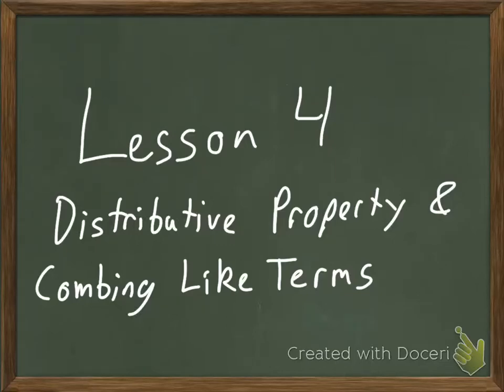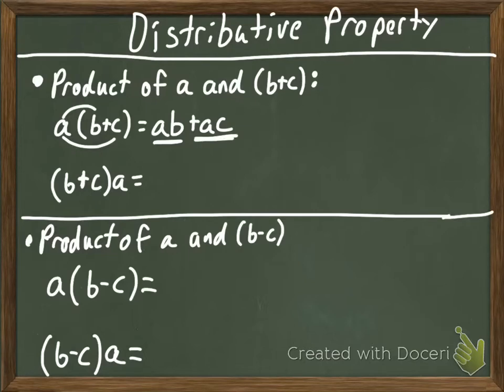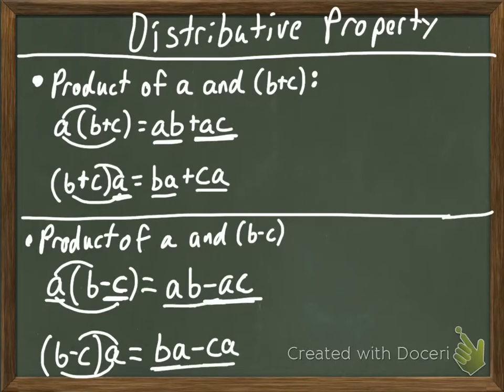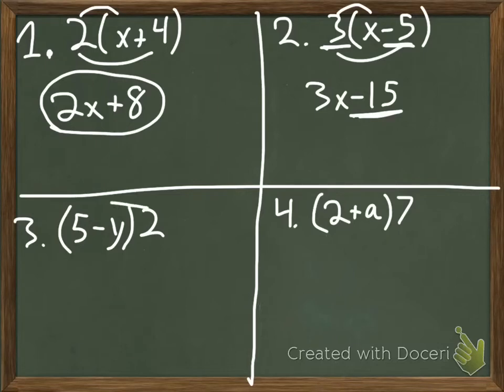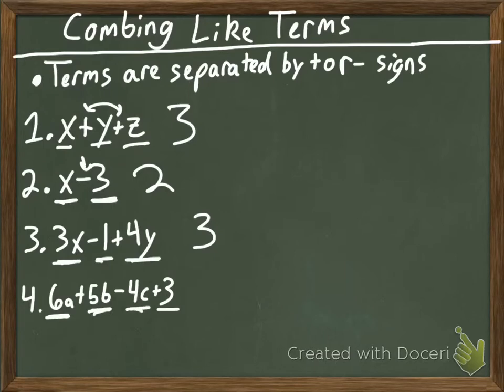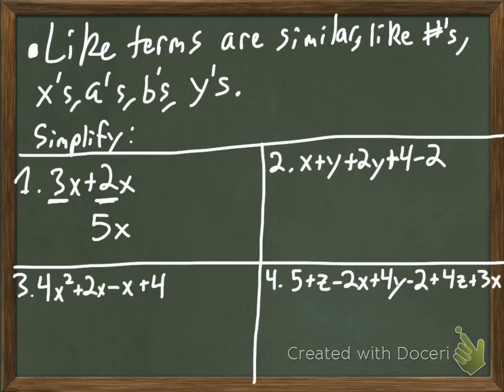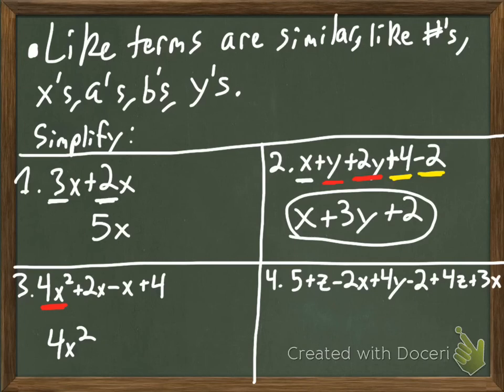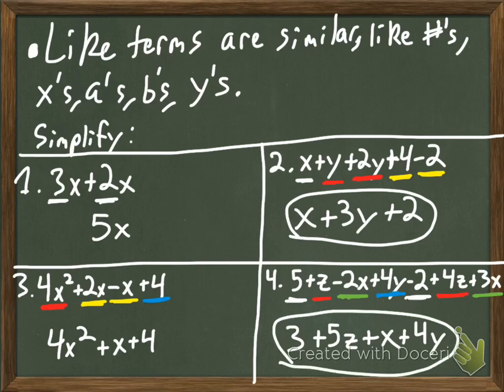Unit 1: Lesson 4